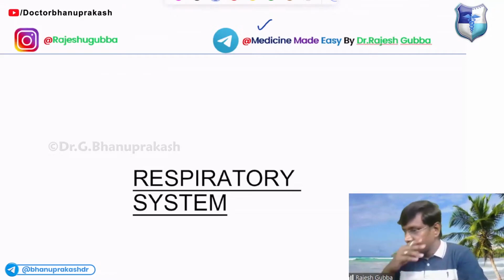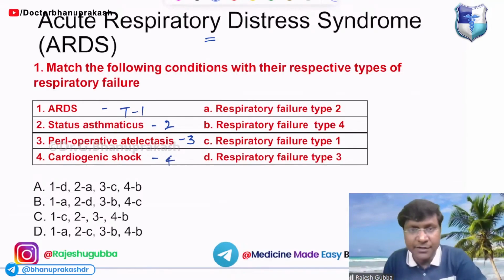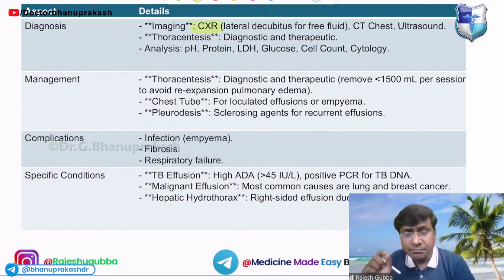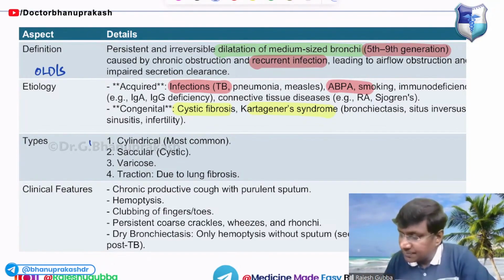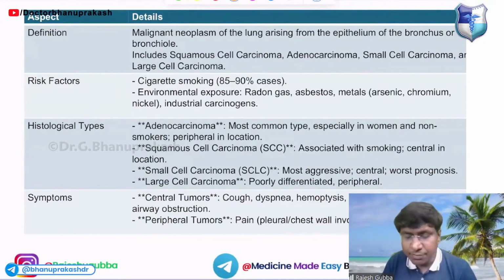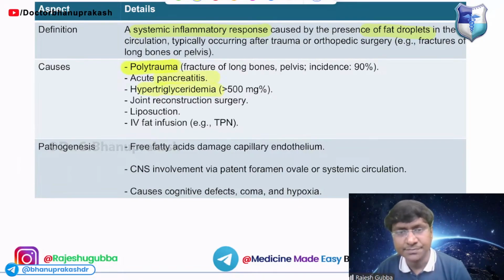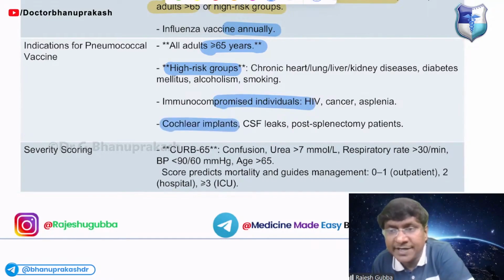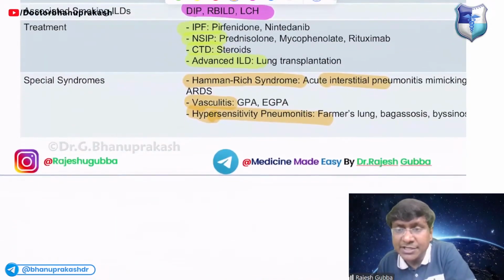Rapid Revision Pulmonology : Internal Medicine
General Medicine Respiratory System Rapid Revision By Dr Rajesh Gubba

In this action-packed rapid revision, Dr. Rajesh Gubba dives into the essentials of the Respiratory System, simplifying key concepts like airway anatomy, gas exchange mechanisms, and the pathophysiology of common pulmonary conditions to help you ace your exams! 🩺💡 From understanding the role of surfactant in alveolar stability to unraveling the clinical signs of conditions like pneumonia, asthma, and COPD, this session offers crisp, high-yield insights perfect for last-minute review. 🌬️💉 Dr. Gubba’s clear explanations and practical tips will keep you engaged, ensuring you grasp crucial concepts such as oxygen transport, ventilation-perfusion matching, and the importance of pulmonary function tests. 🔬👨‍⚕️ Whether you’re prepping for medical boards, revisiting core topics, or aiming to strengthen your overall respiratory knowledge, this revision is packed with all the must-know details!